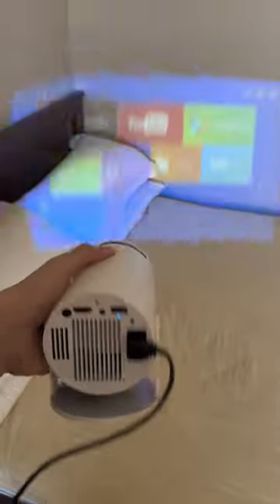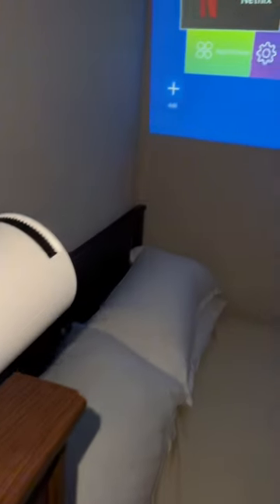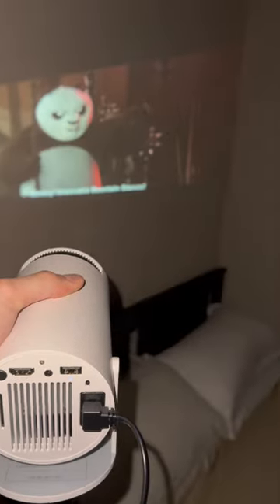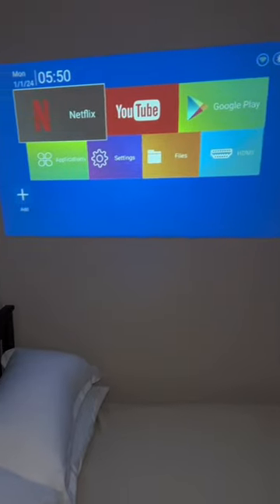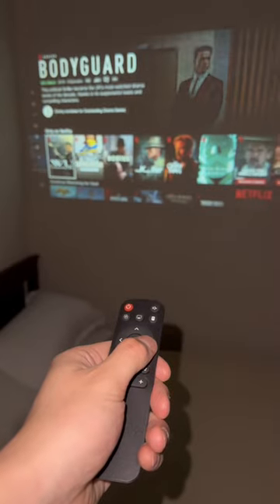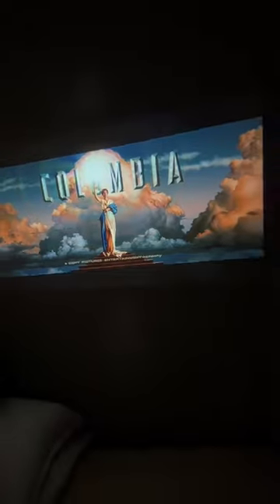Every room needs this 😍😍